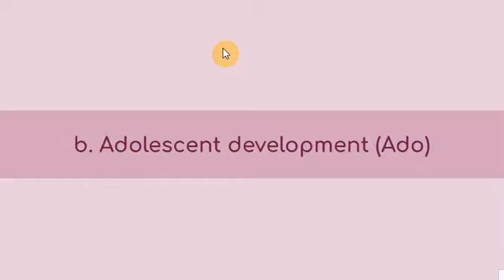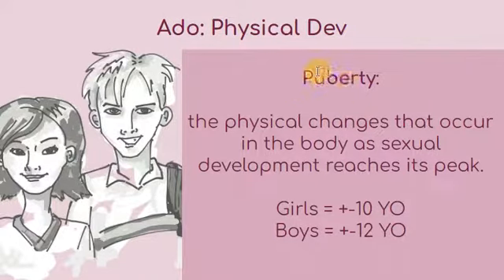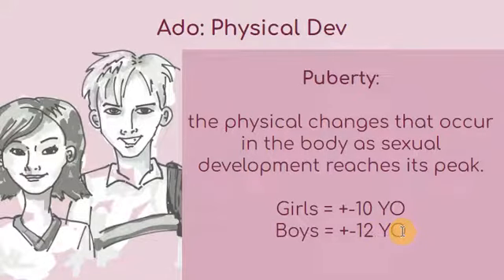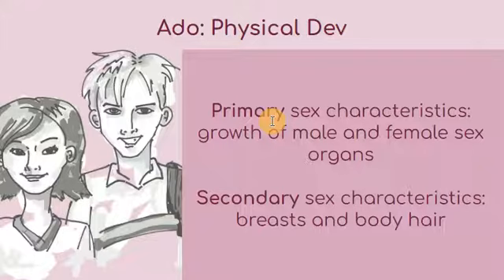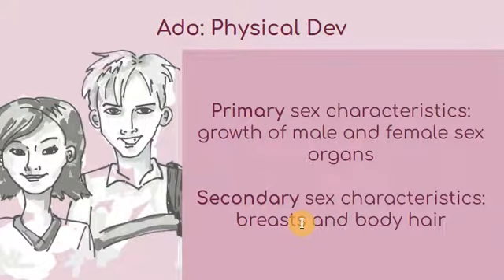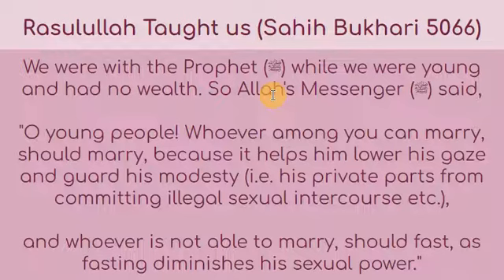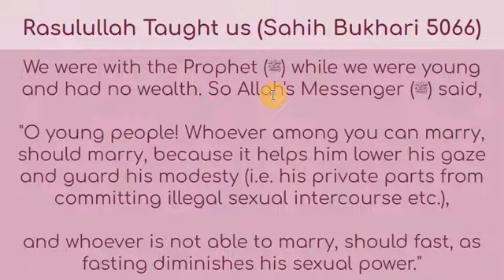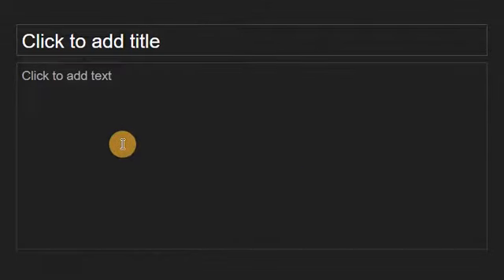8.13 Ado Physical dev